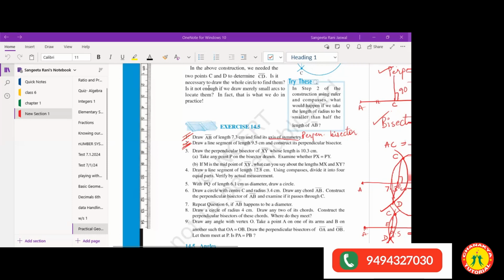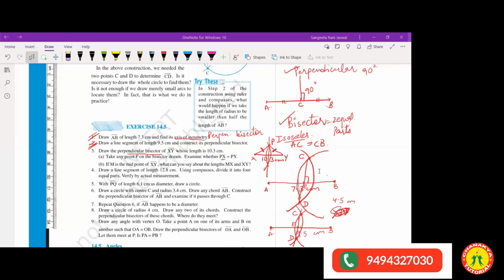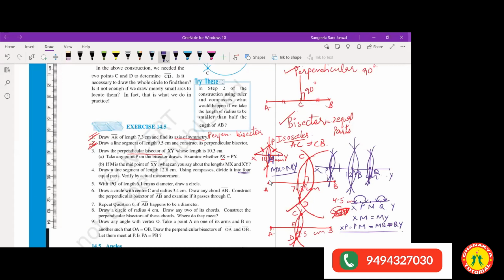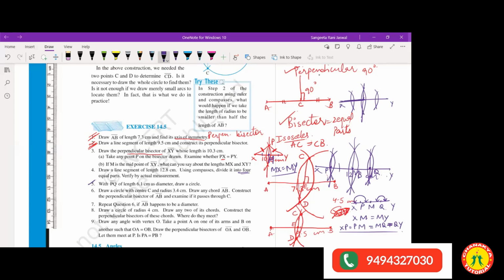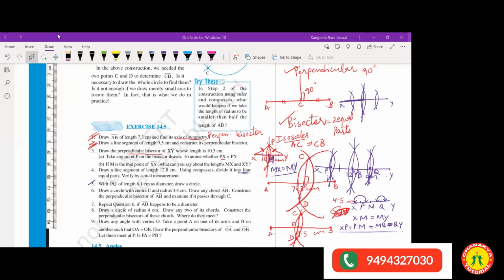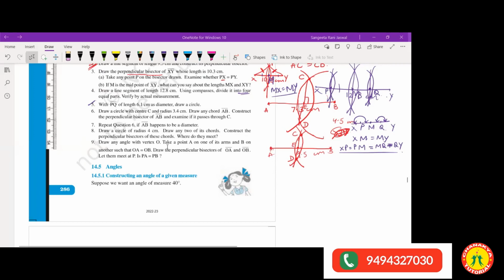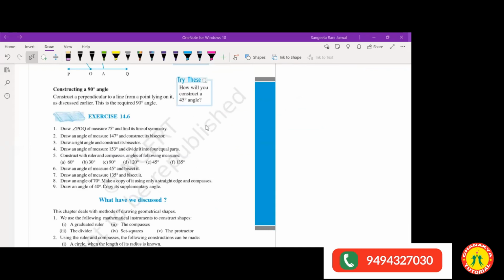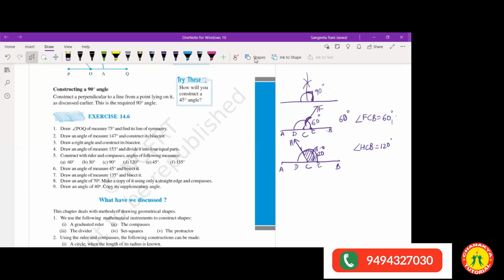Practical Geometry L3